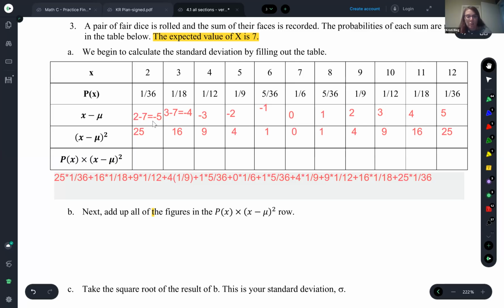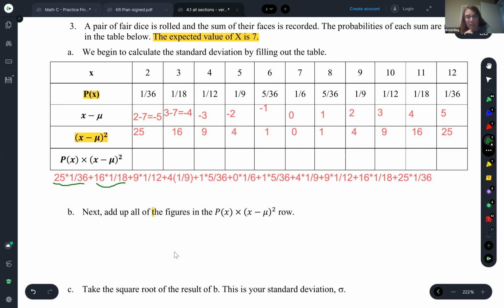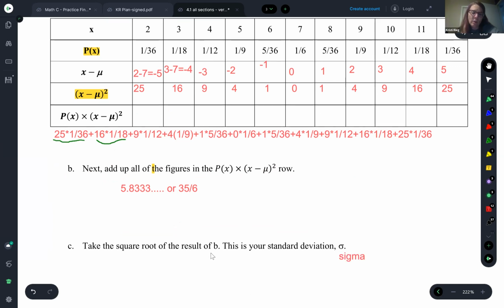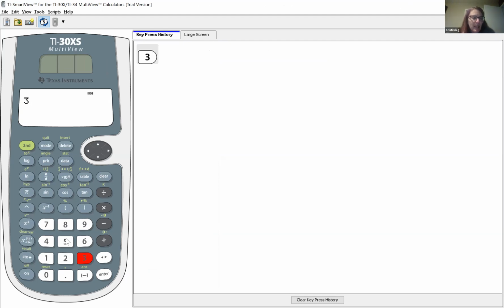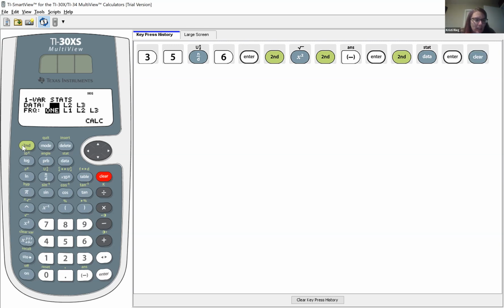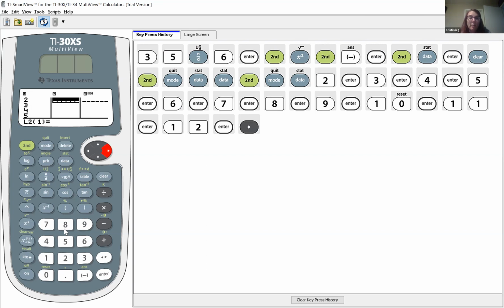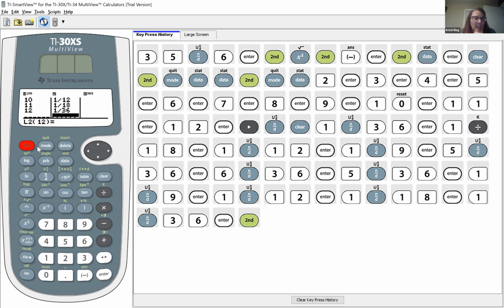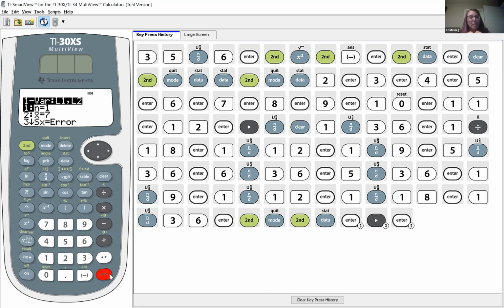PD part 2